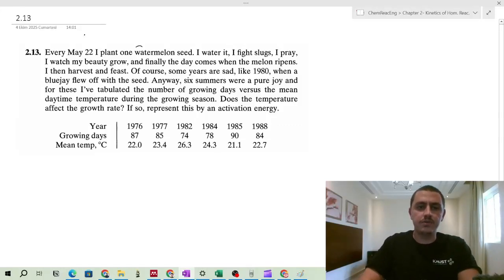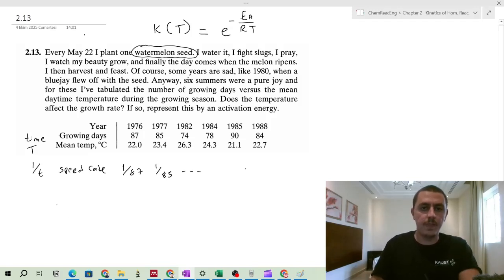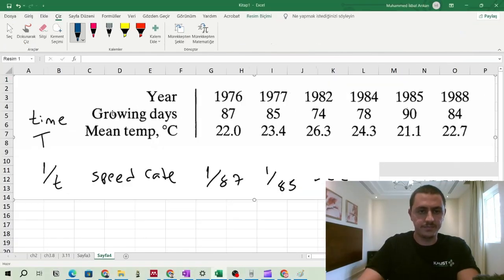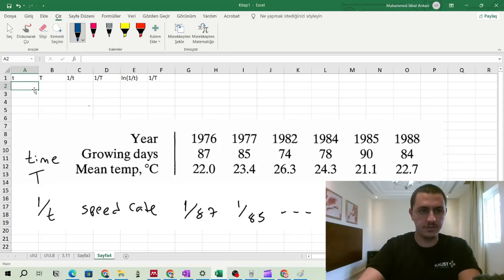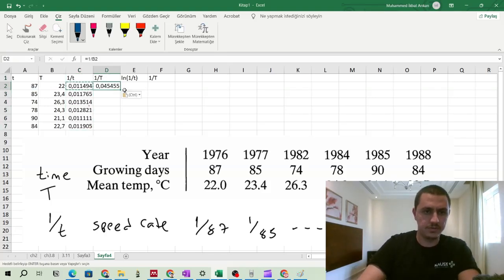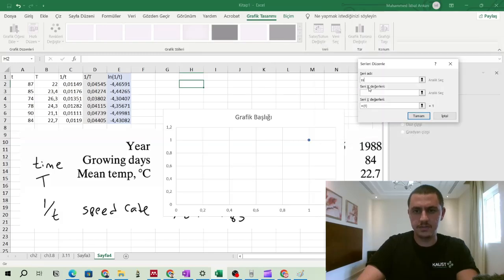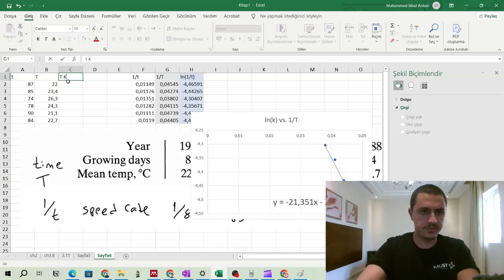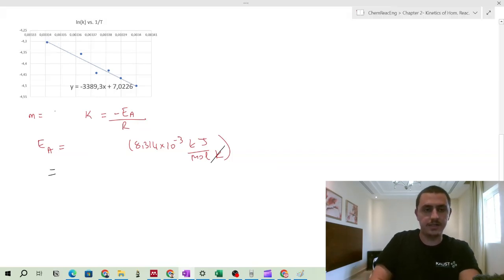Chemical Reaction Engineering | Kinetics of Homogeneous Reactions | #1.7